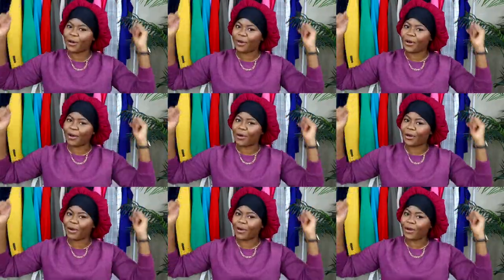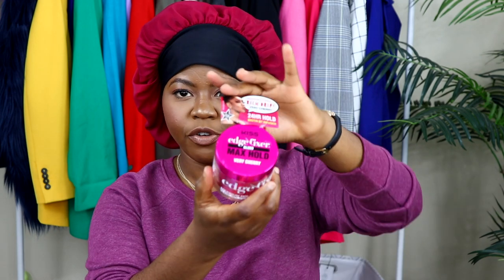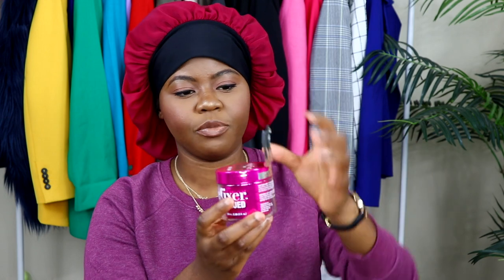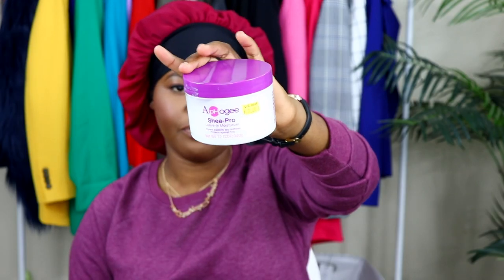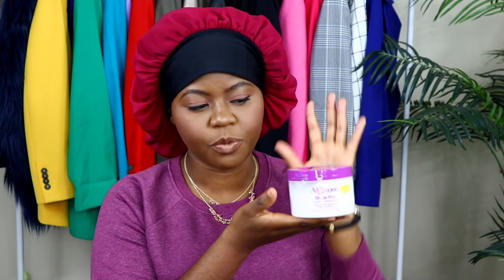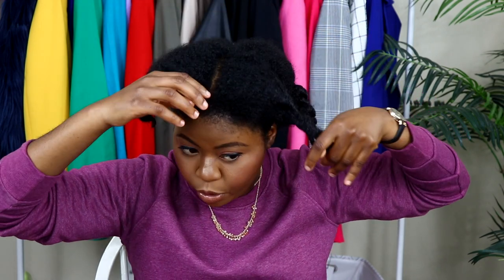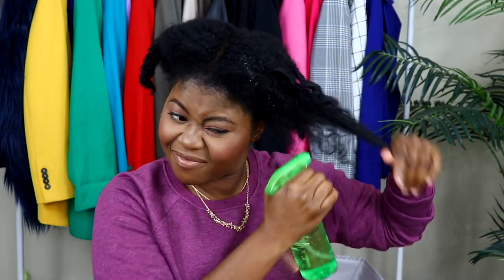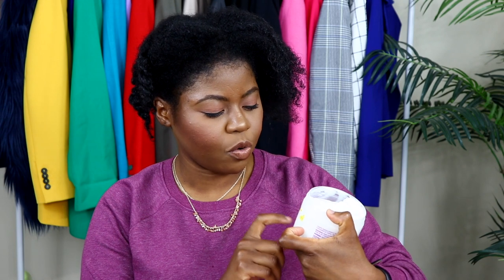Style Sleek Ponytail Using Crochet Hair ! Trying Saweetie Edge Fixer Edge Control!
Heyyyy loves ! in today's video "Ponytail Hairstyles for Black Women" I will be showing you how you can rock a beautiful ponytail style! BE BLESSED!

LINK TO THE CROCHET: